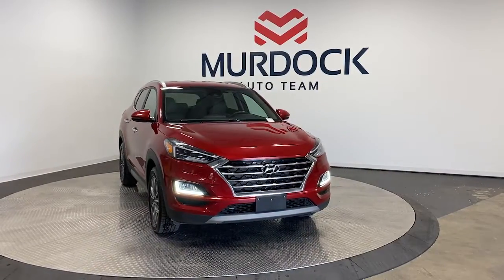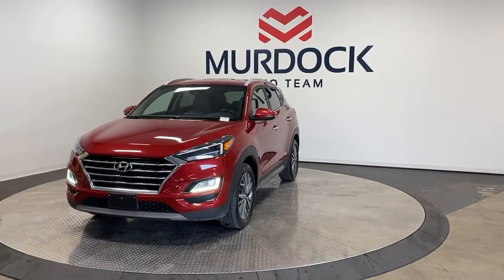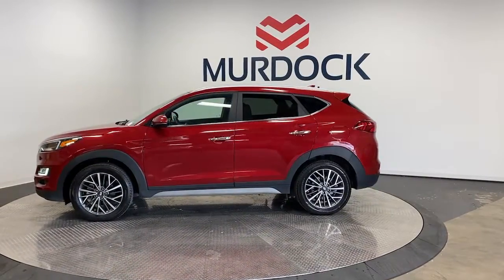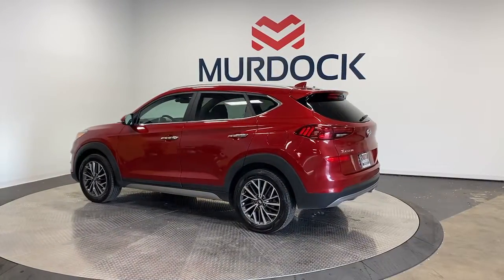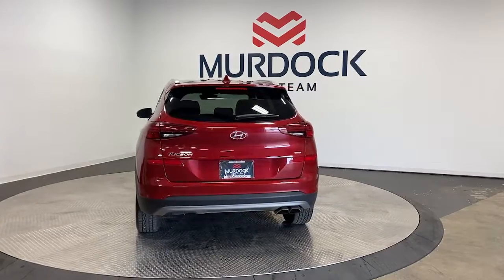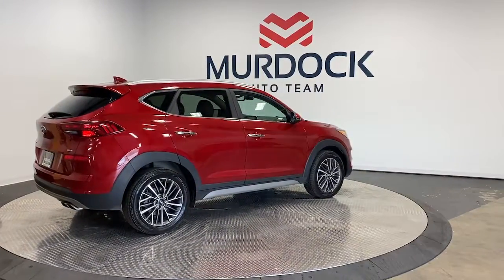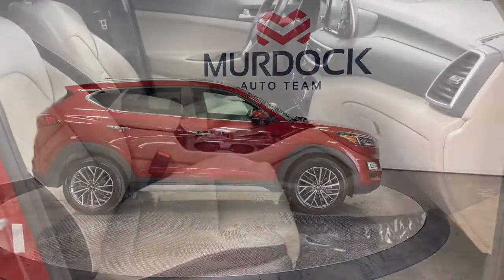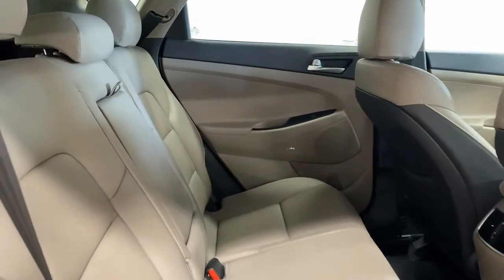2021 Hyundai Tucson Murray, Salt Lake City, SLC, Sandy, West Jordan MC00185A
Red Crimson Used 2021 Hyundai Tucson Limited available in 4646 South State Street, Murray, Utah at Murdock Hyundai of Murdock. Servicing the Murray, Salt Lake City, Sandy, West Jordan, UT area.

**2021 Hyundai Tucson Limited AWD**brbr*7 COLOR TOUCHSCREEN DISPLAY AUDIObr*APPLE CARPLAY/ ANDROID AUTObr*BACK UP CAMERAbr*INFINITY PREMIUM AUDIObr*WIRELESS DEVICE CHARGERbr*HANDS FREE SMART LIFTGATEbr*LEATHER SEATSbr*HEATED FRONT SEATSbr*8 WAY POWER FRONT SEATSbr*18 ALLOY WHEELSbr*FORWARD COLLISION AVOIDANCE ASSISTbr*LANE KEEPING ASSISTbr*BLIND SPOT COLLISION WARNINGbr*REAR CROSS TRAFFIC COLLISION WARNINGbr*SIRIUS XM EQUIPPEDbr*BLUE LINK EQUIPPEDbrbr**MURDOCK CERTIFIED**brIncludes the following items:br* Full comprehensive multi-point inspectionbr* Factory Certified Technicianbr* Three month 3000 mile warrantybr* Complimentary carwashes for lifebr* Five-day exchange policybr* Free annual state inspectionbr* CarFax Reportbr* Uber/Lyft appointment transportationbr* WiFi soda and snacksbr*All prices reflect dealer arranged financing.brbrCALL FOR AN APPOINTMENTbrbr.brbrAt Murdock Hyundai we know that YOU are the heart of our Business! Our goal is not to sell a car it is gain a relationship so we can help you with all your auto needs for years to come! This is only possible by making sure we take care of you! Internet Price based on financing through the dealership to receive entire discount.brbrbr21/26 City/Highway MPG